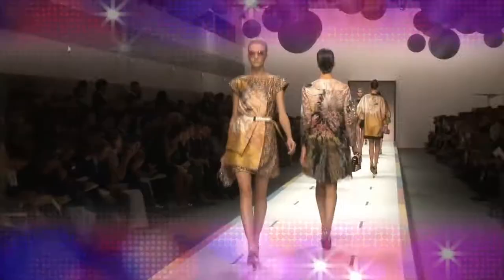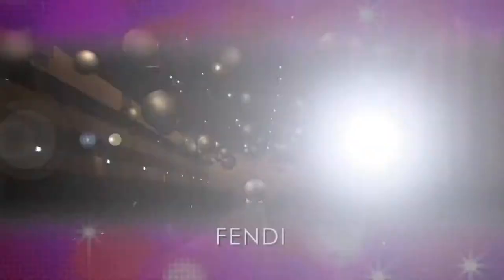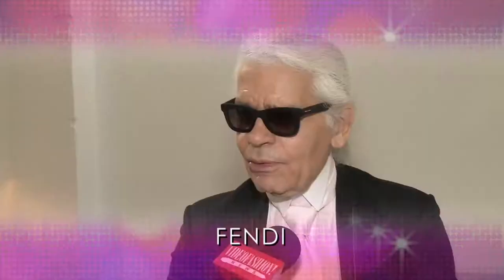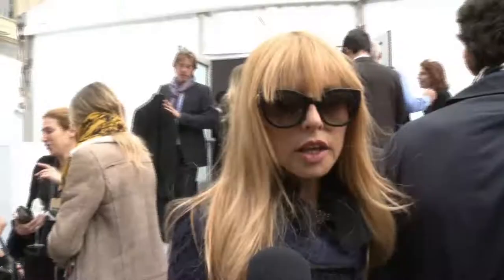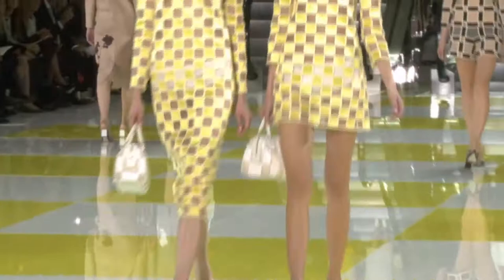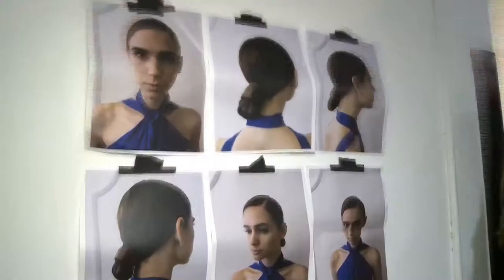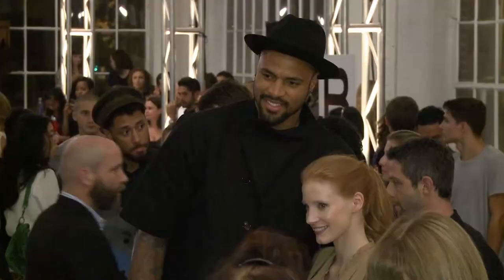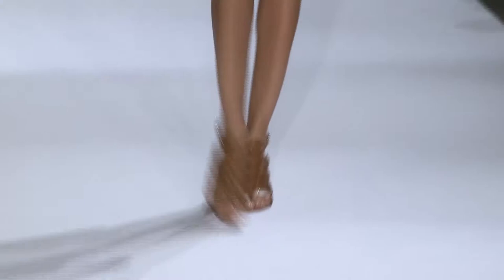VideoFashion News "The Art of Dressing" - Part 1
In this issue of Videofashion News, designers have their collections down to a fine art for Spring/Summer 2013! At Louis Vuitton, Marc Jacobs looks to conceptual artist Daniel Buren for his optical show. The Elizabethan era themed film, 'Orlando,' inspires Joseph Altuzarra for the spring season. Gabriele Colangelo references the work of Russian painter Kazimir Malevich. Joseph Albers and Niki de Saint Phalle influence Roksanda Ilincic to artfully frame the female form in bold tones and shapes for her latest collection. Costume National defines a new minimalism with modern photography. Plus, for Fendi, Karl Lagerfeld rediscovers his love for the architectural designs of the Memphis Group.